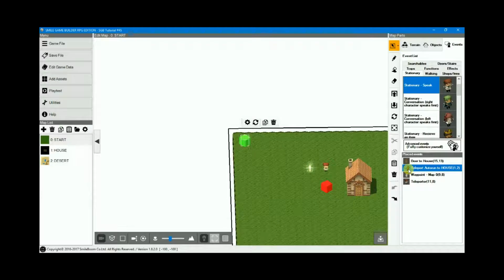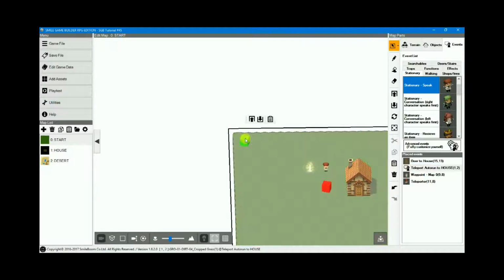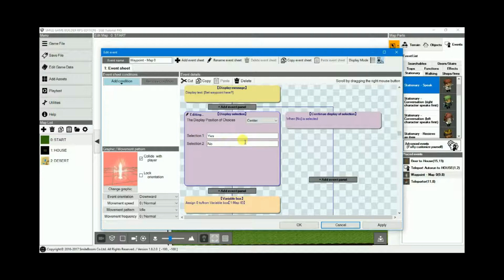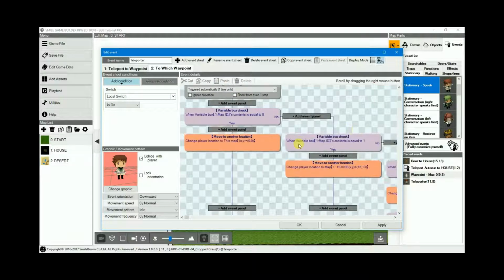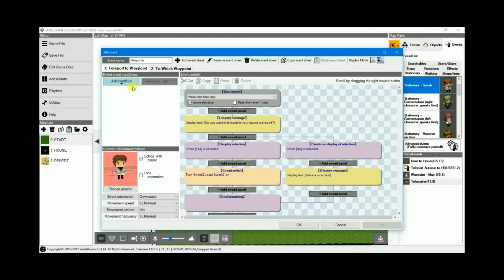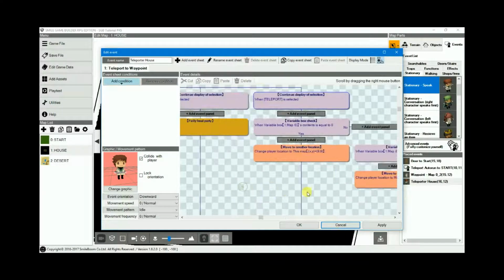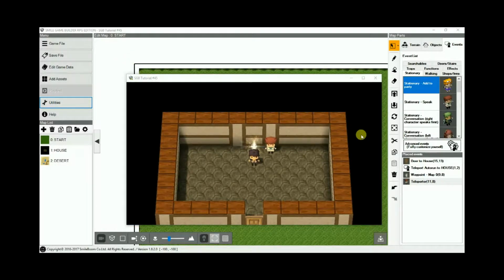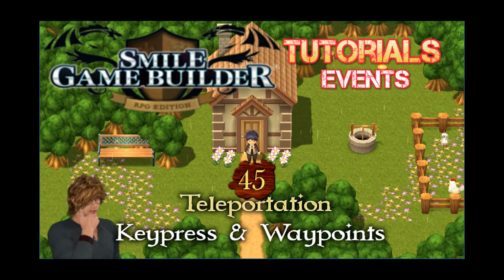Smile Game Builder Tutorial #45: Teleportation - Keypress & Waypoints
Smile Game Builder Tutorial 45: Teleportation offers two methods for teleporting from one map to another. The first is pressing the Dash key to teleport to preassigned locations on maps, and then second is using waypoints similar in style to those used in games like Elder Scrolls Online.

There is also a fix for Tutorial 44, where after completing the herb quest the first time, you couldn't collect the herbs the second and subsequent times you accepted the quest.

Visit Smile Game Builder Official site for more tutorials, news and updates, as well as projects updates: